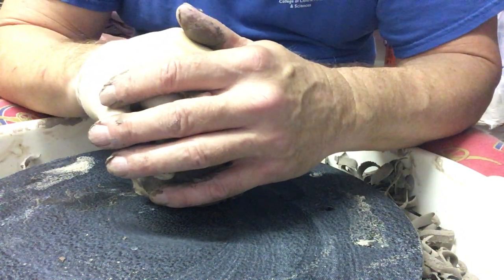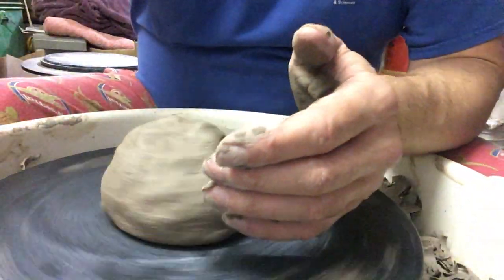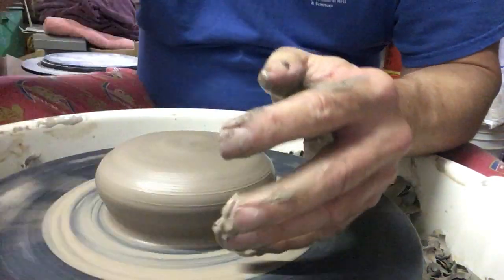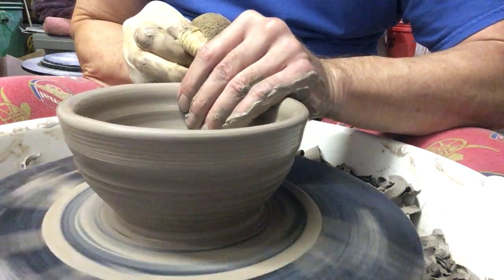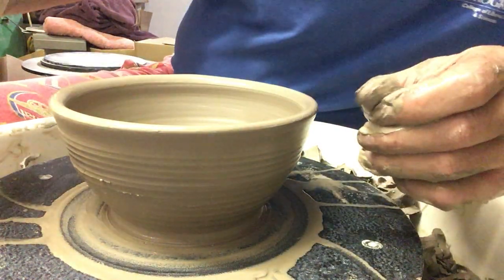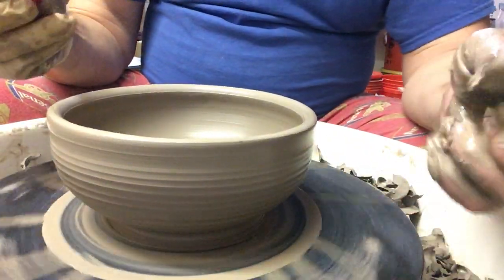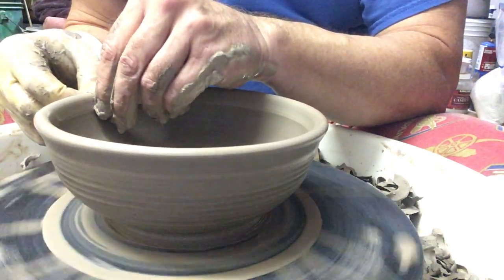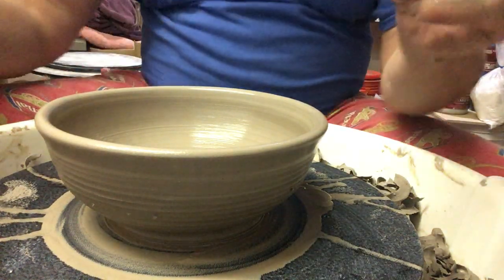DEMO Quickly Throwing a Bowl, with Commentary. June 17 2021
My kiln is almost full for its next bisque firing, but I have some space left at the top and I'm being greedy about filling that space. In this case, I have that luxury. This weekend I have to do a major shift of my studio, so I'm trying to use my final few days to their fullest. The clay I'm using in the demo is the Cone 5/6 Black sold by Brackers Good Earth Clays. It's not ideal under every glaze but it is crucial for two of my most popular glaze looks. -- Larry M. Brow